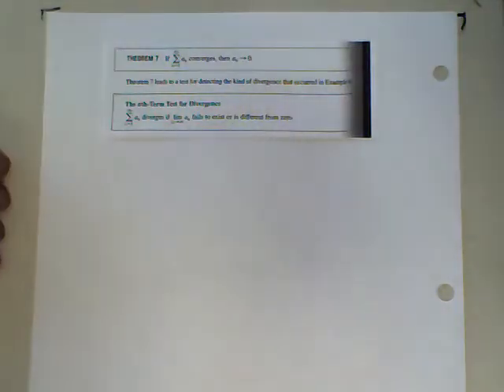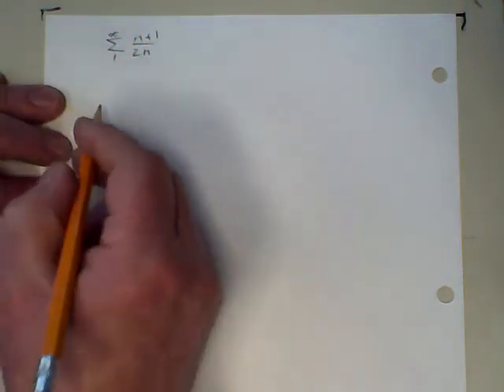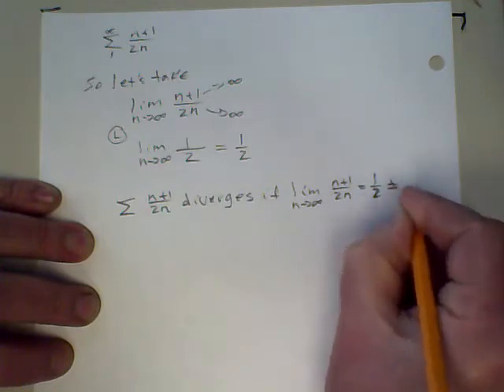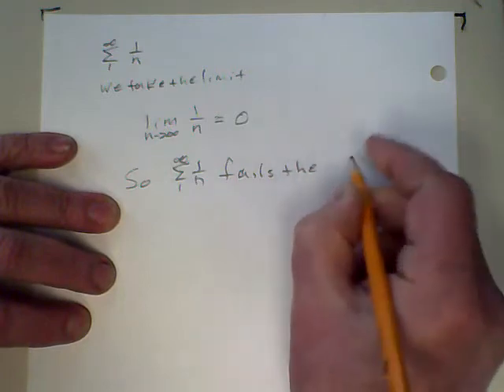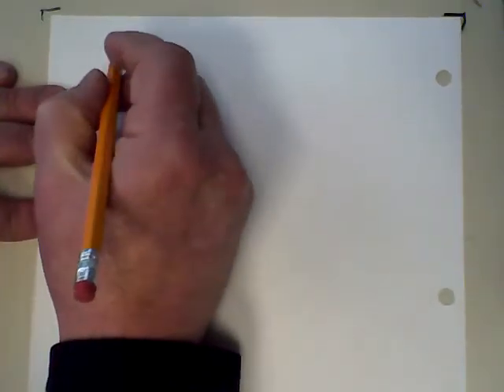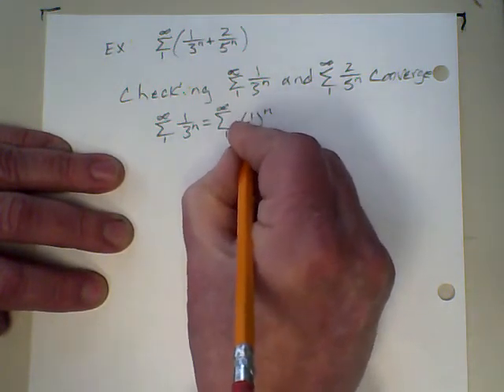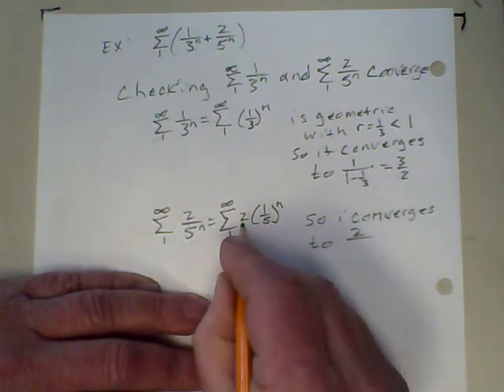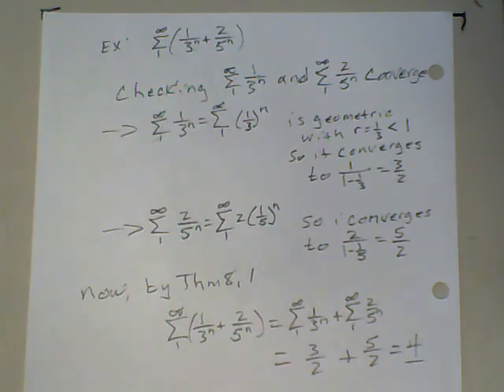Chapter 9 Section 2 Part 4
Nth term test for divergence